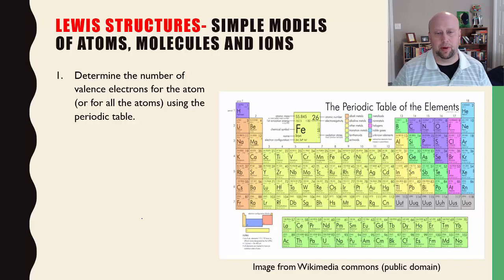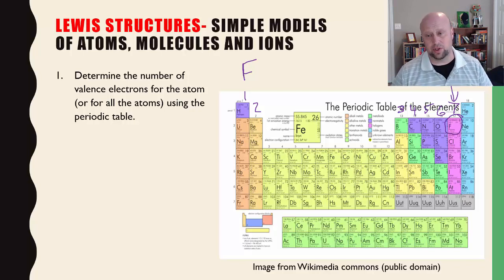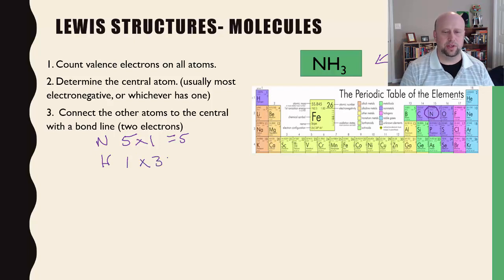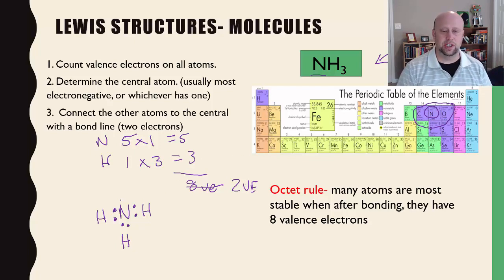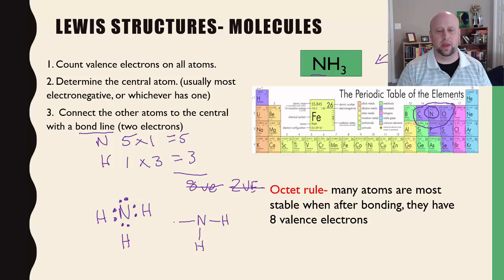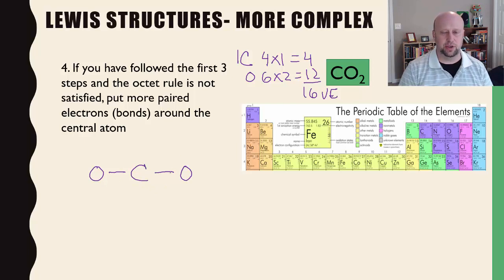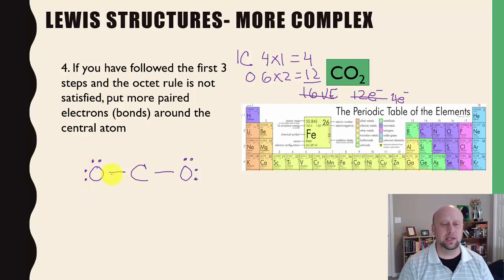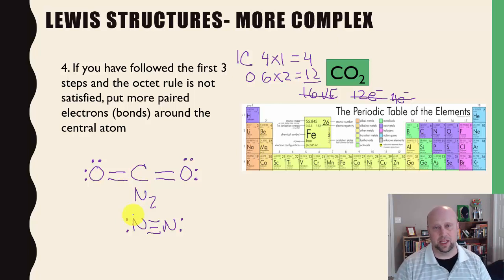Basic Lewis Structures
Simple walkthrough of creating Lewis Structures